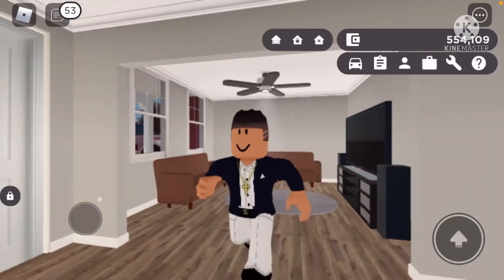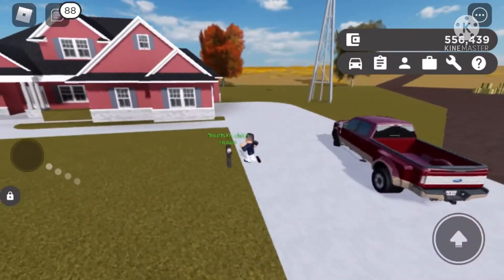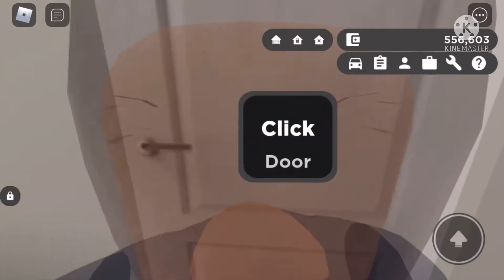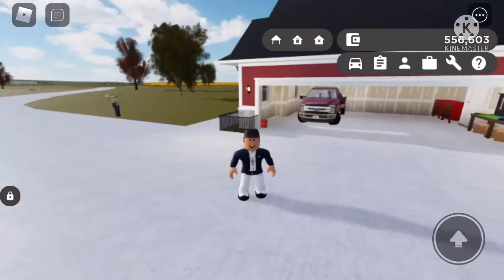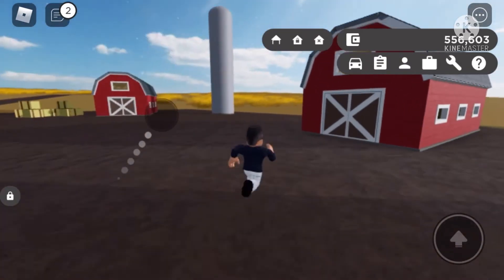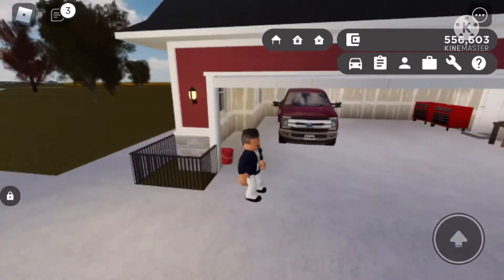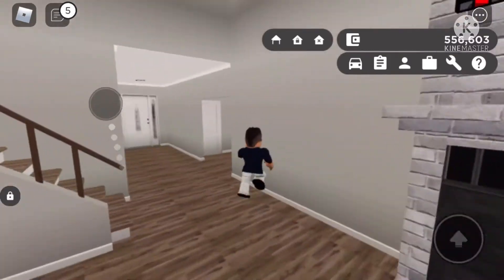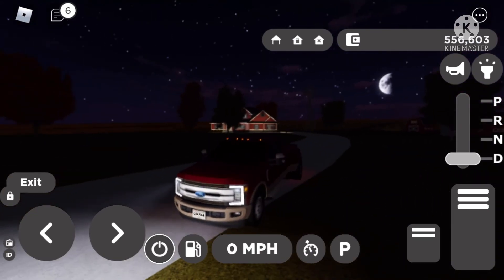Revealing the new house+rx8 update!!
Discord username:carbou24727

Roblox username:carboy24627